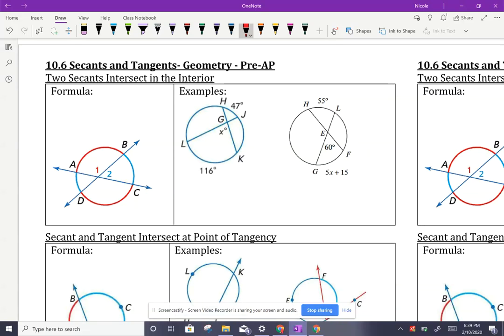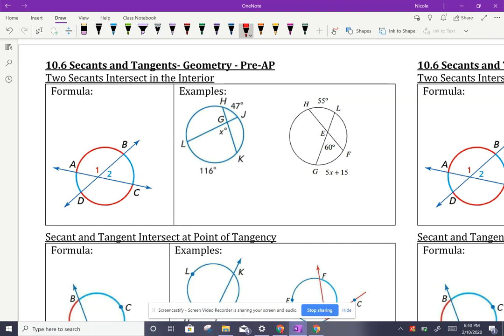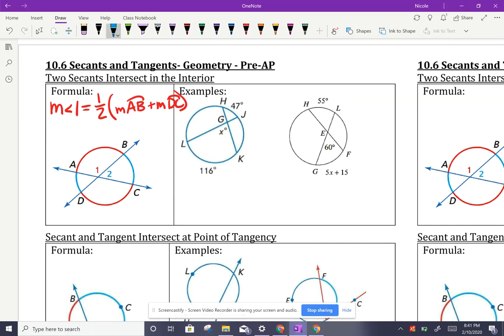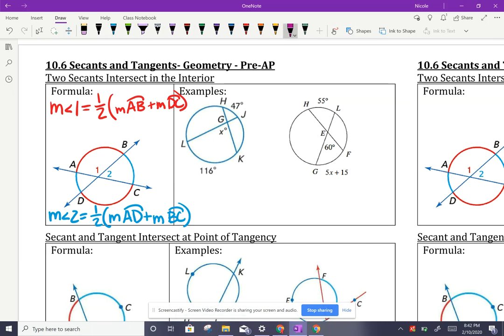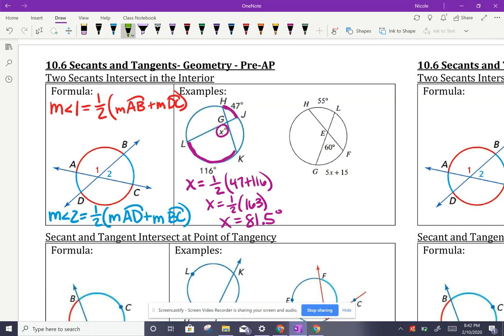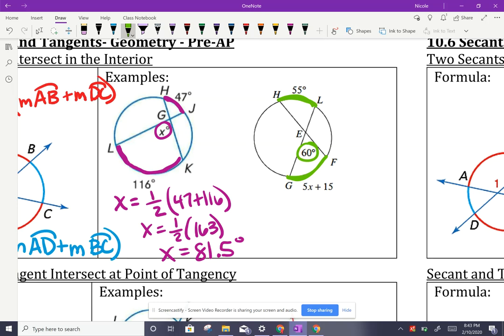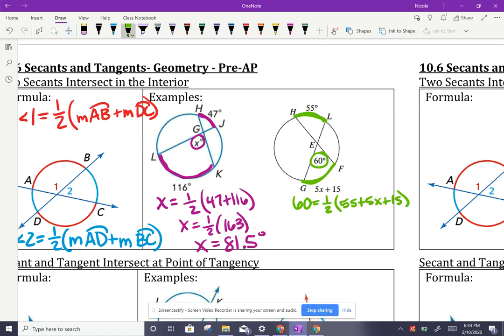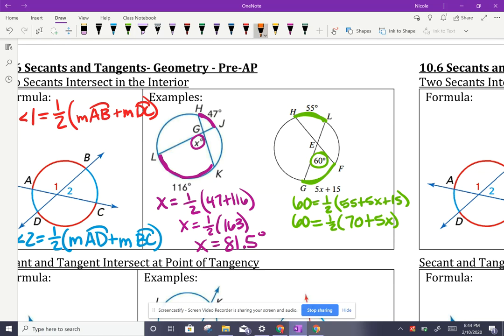10.6 Two Secants